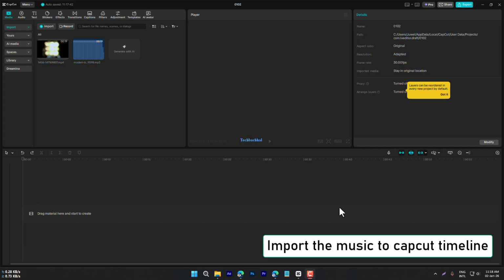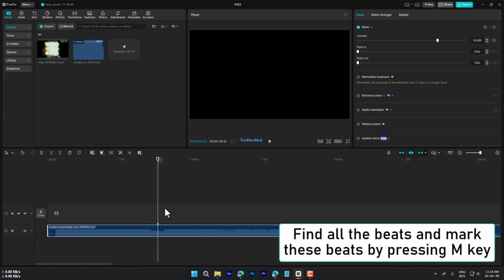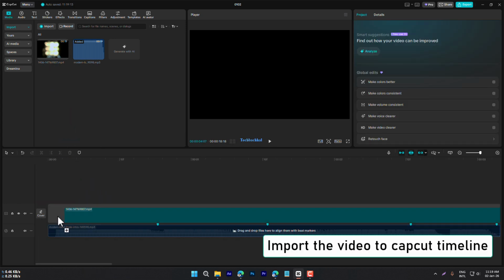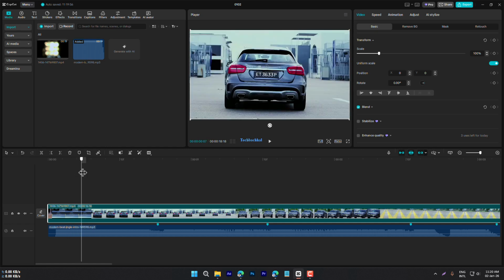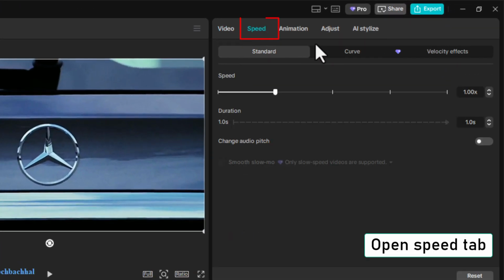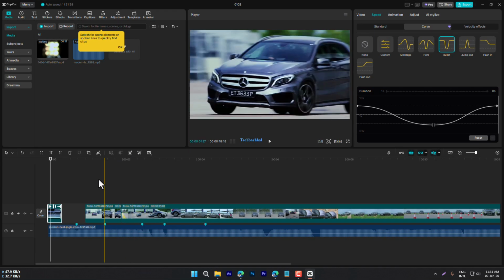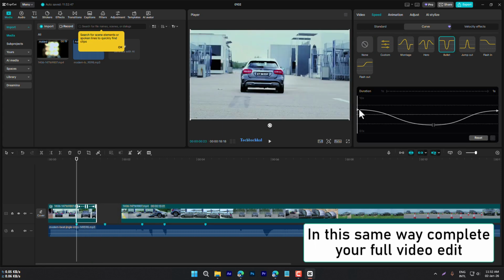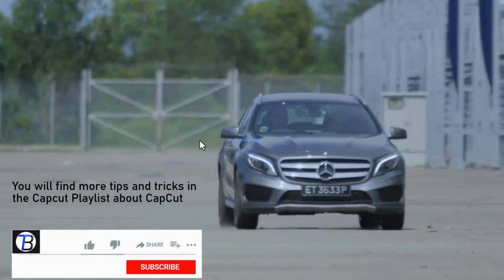How to Make Speed Ramp Transitions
Want to add cinematic energy to your edits? In this tutorial, you’ll learn how to make speed ramp transitions that look smooth, dynamic, and professional. Speed ramping is a powerful technique used by editors to create seamless transitions, highlight key moments, and add motion to videos.

In this step-by-step guide, you’ll discover how to:

Create smooth speed ramp transitions

Control speed changes for cinematic effects

Sync speed ramps with music beats

Apply transitions for reels, shorts, and vlogs

Make your edits more engaging and professional

This beginner-friendly tutorial works with popular video editing apps and is perfect for creators looking to level up their editing skills quickly.

00:00 Intro
00:14 Import video and audio
01:16 Apply speed ramp transions
02:08 Outro